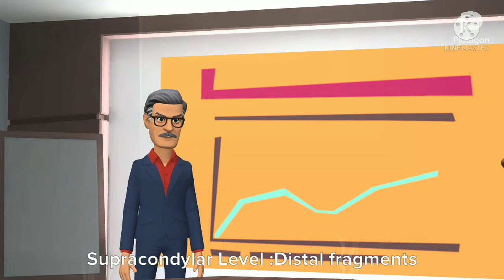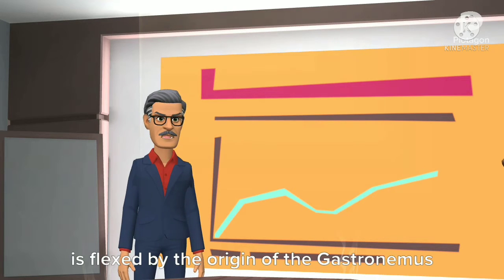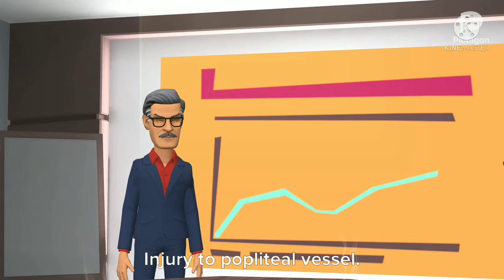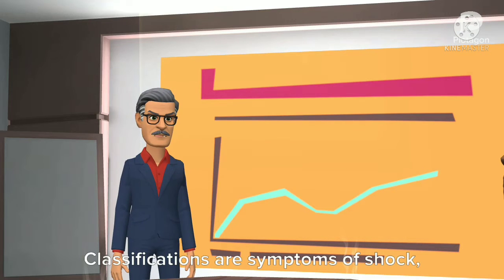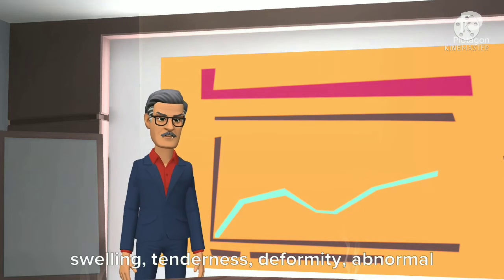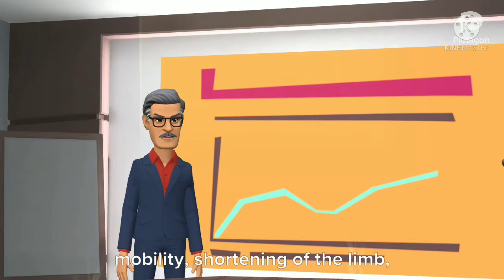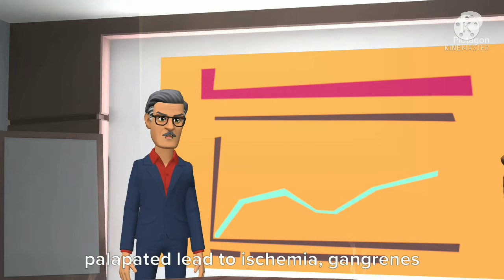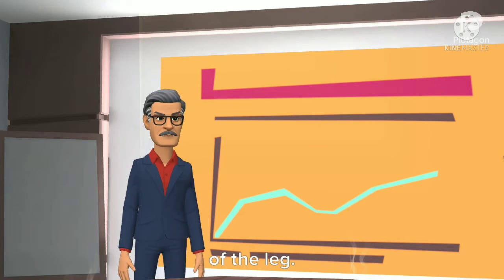FRACTURE OF SHAFT OF THE FEMUR ANIMATION VIDEO...!